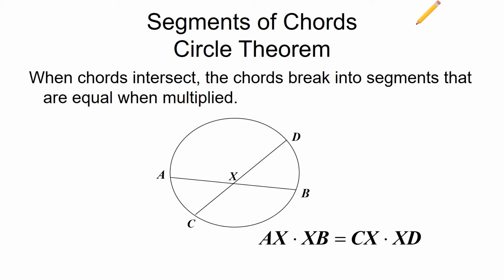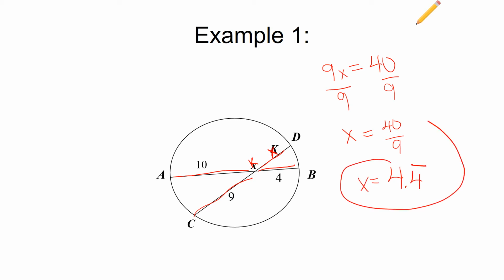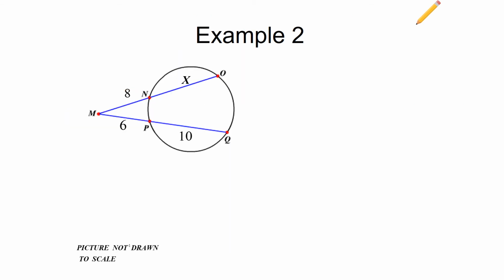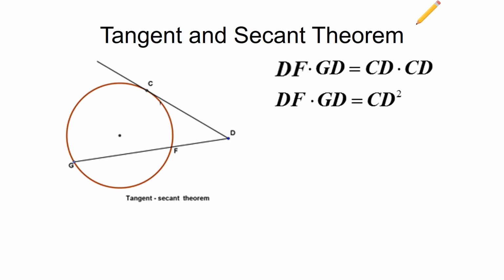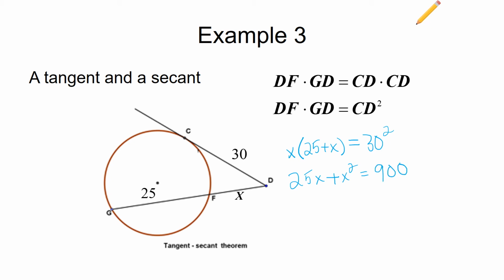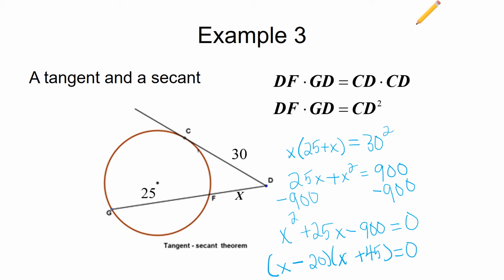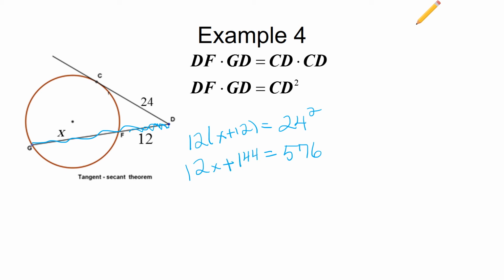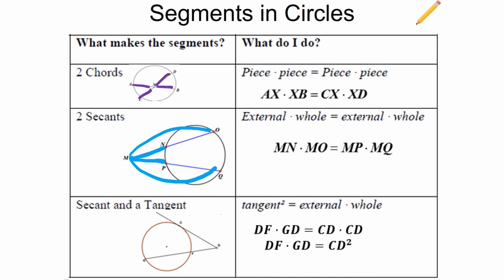Segment Lengths in Circles